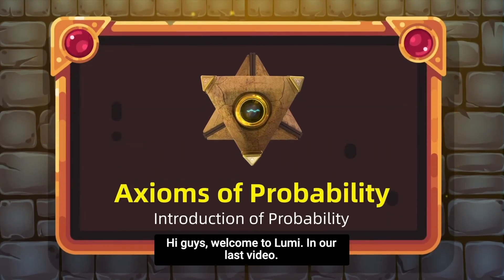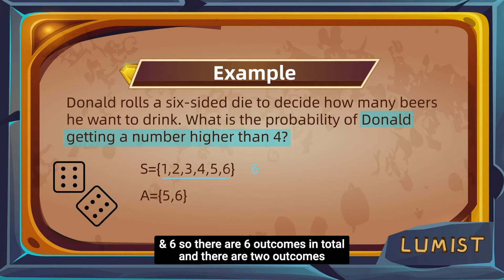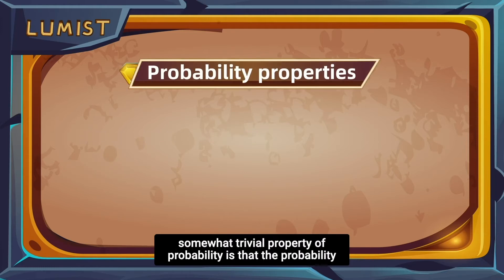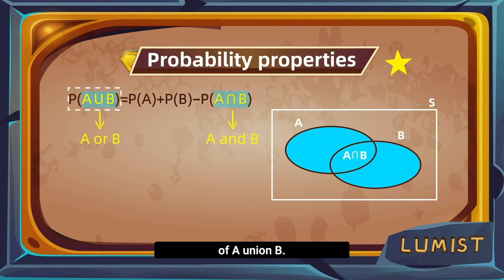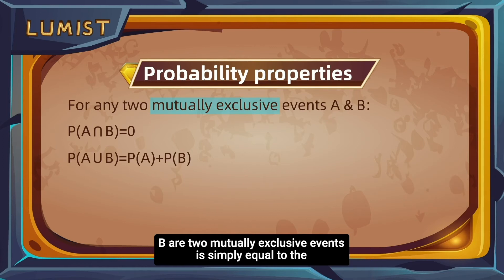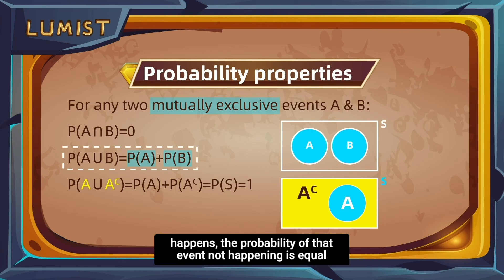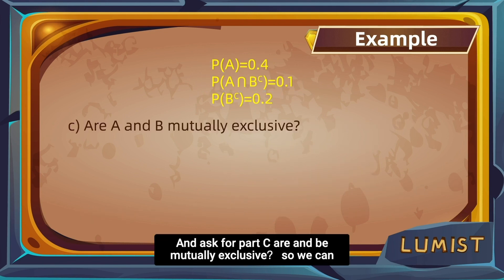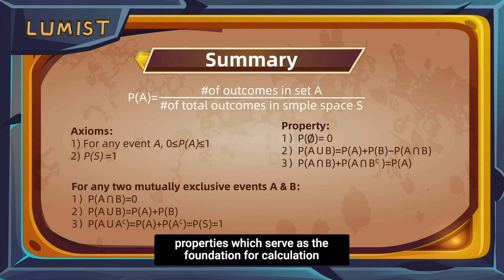Axioms of Probability | Probability & Statistics Lumist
How to definite mutually exclusive? How to calculate the probability of an event? This video explains two axioms of probability and several important properties that serve as the foundation for calculation-based problems.

Want to learn more courses?
Need to find answers quickly?
Don’t worry, you can find these in Lumist